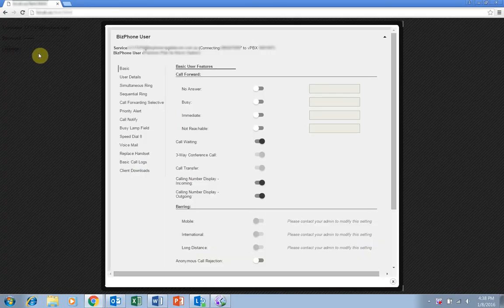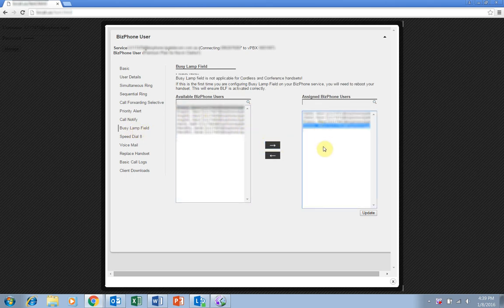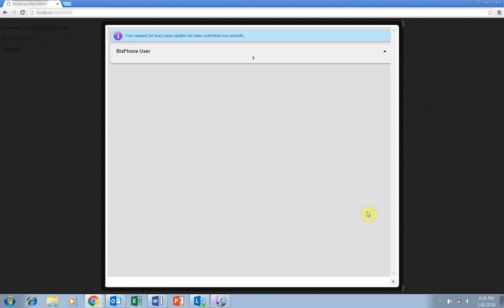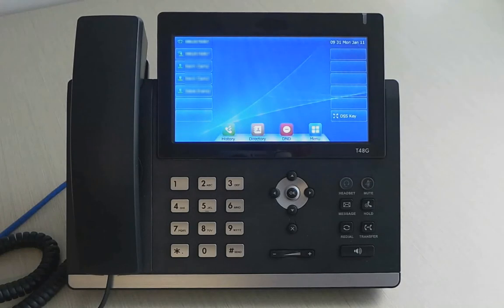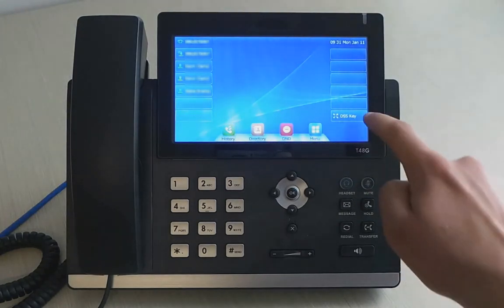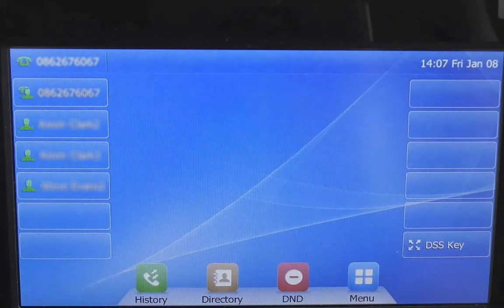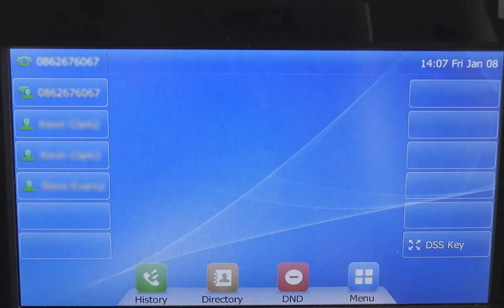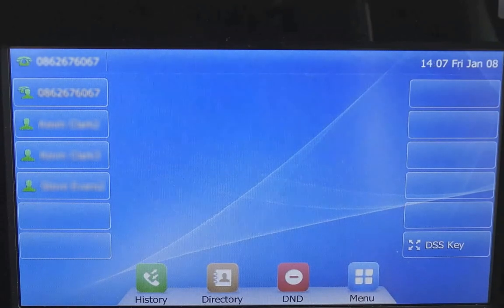BizPhone How To: Busy Lamp Field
Learn how to set up and manage Busy Lamp Field on your BizPhone service.